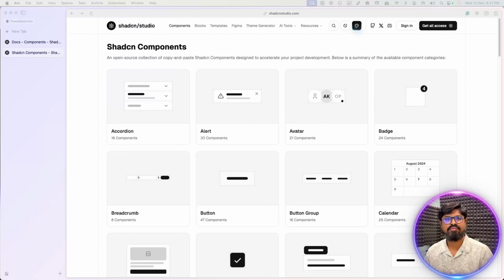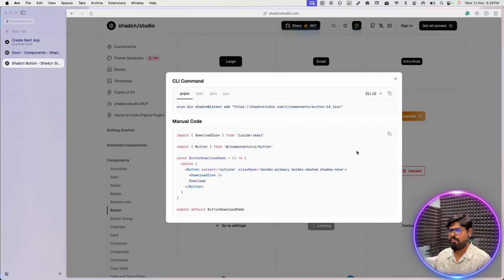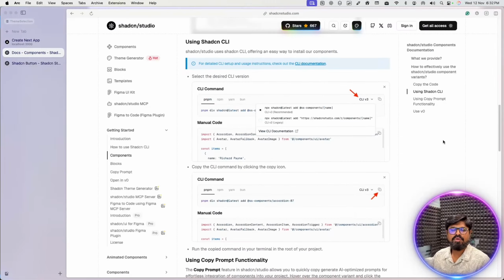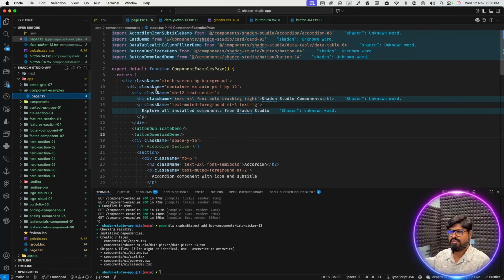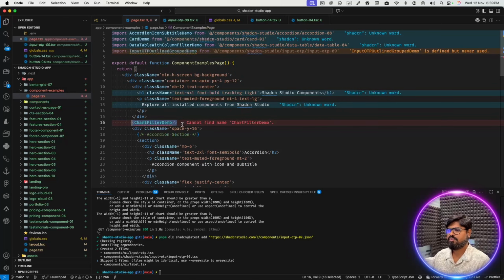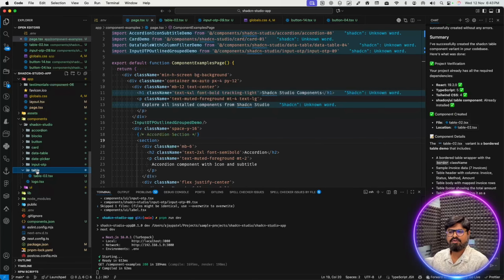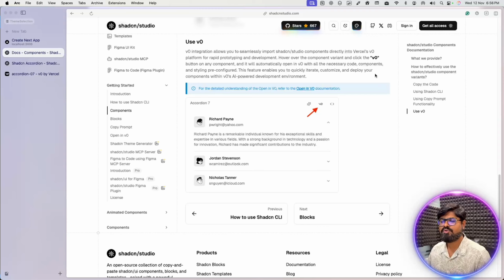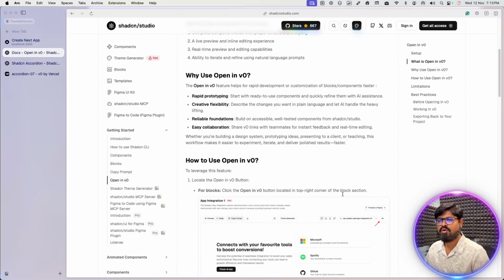Getting Started with Shadcn Studio Components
Learn what shadcn/studio Components are and how to use them in your projects! 🚀 In this video, we cover:

✨ What shadcn/studio components are
✨ How to use component variants
📌 Copy code directly
📦 Use the Shadcn CLI
⚡ Try the Copy Prompt functionality
🔁 Work with v0 variants

Build better UI faster with shadcn/studio — the easiest way to integrate flexible, production-ready components.

💻 Happy coding!